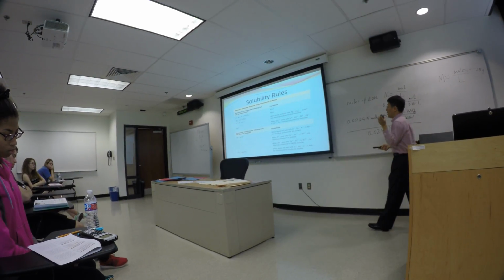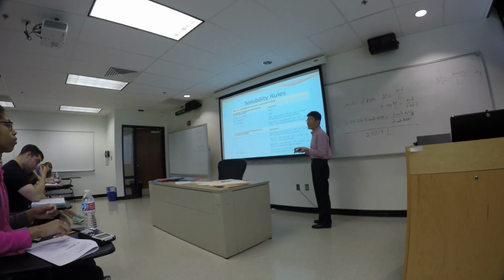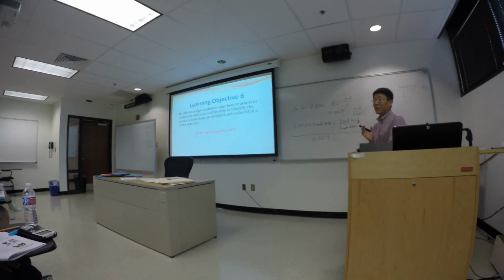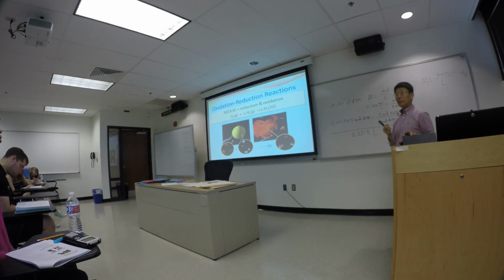Day 7 Part 14 Lecture General Inorganic Chemistry 101 GoPro Hero 4 Black Edition 4K